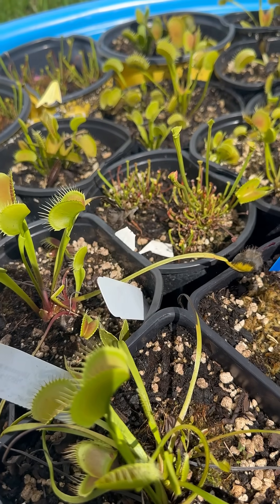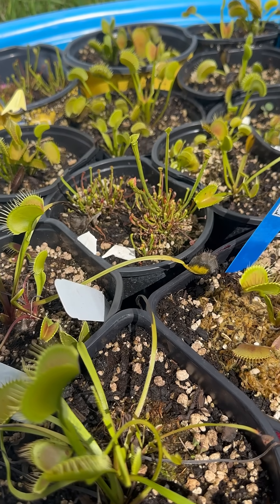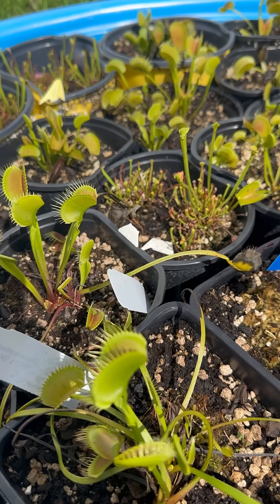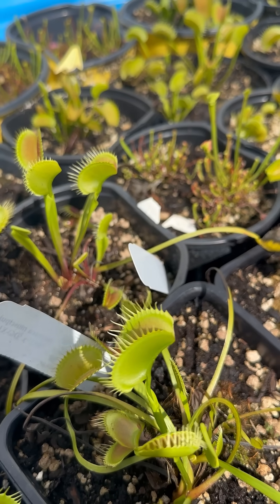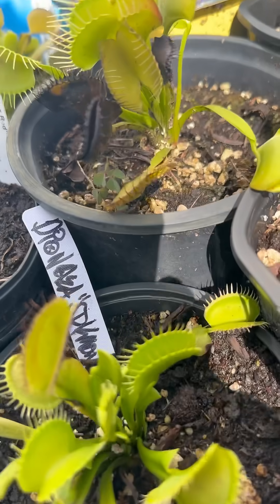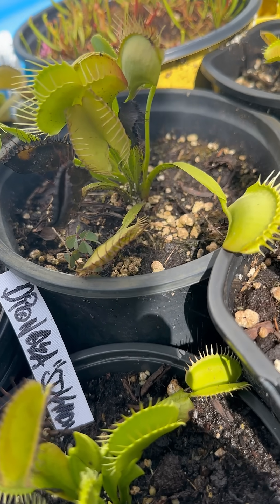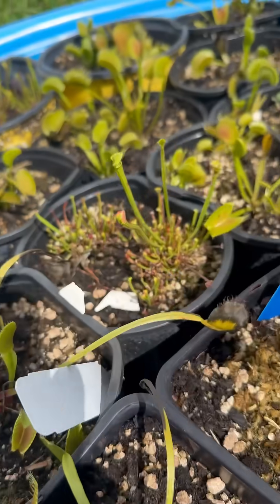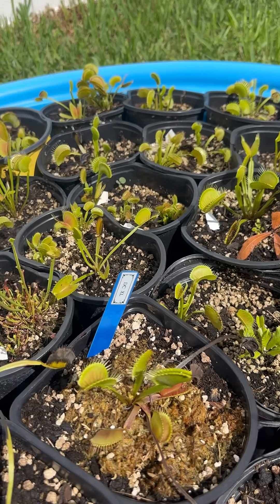Venus Flytraps: Why do traps turn black?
A lot of folks get very concerned when their Venus flytraps start turning black. For the most part it is a natural process.